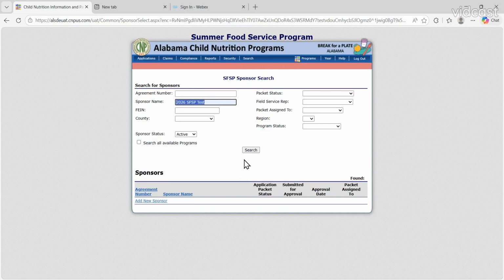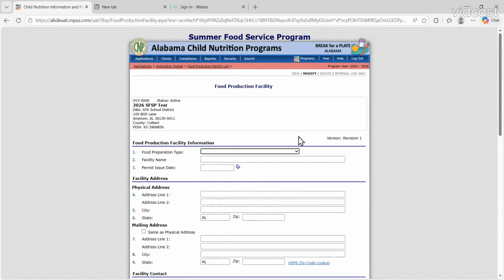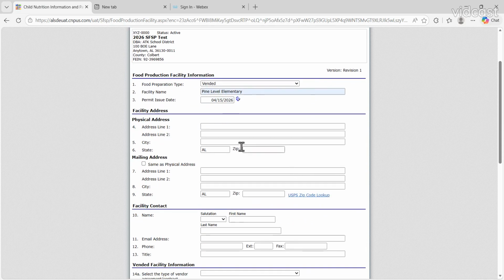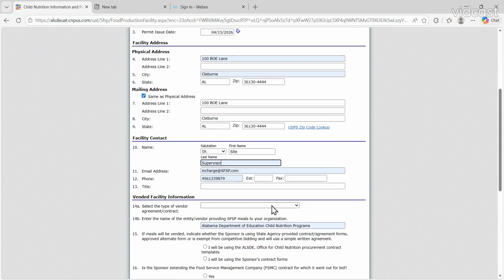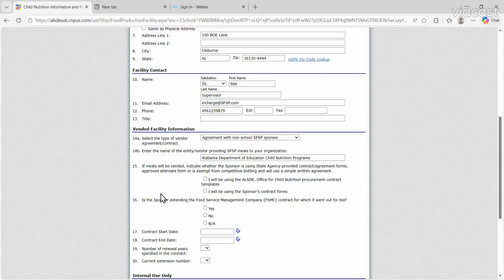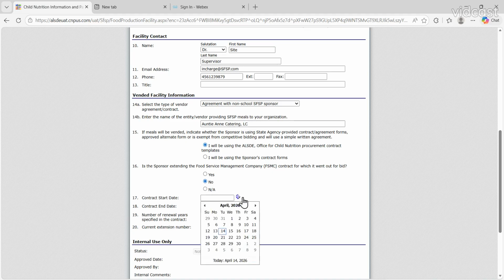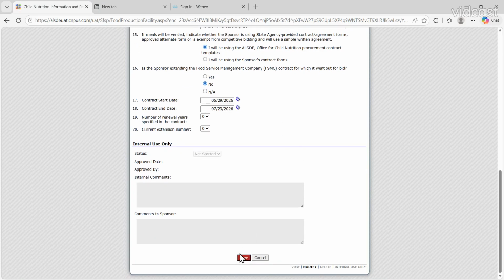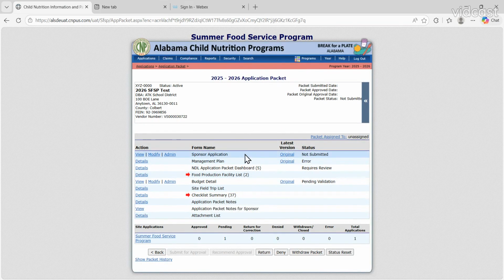2026 SFSP Food Production Facility Form